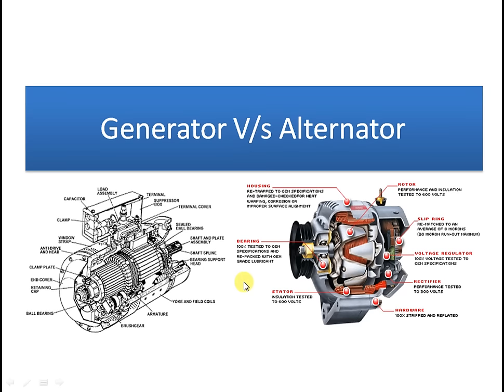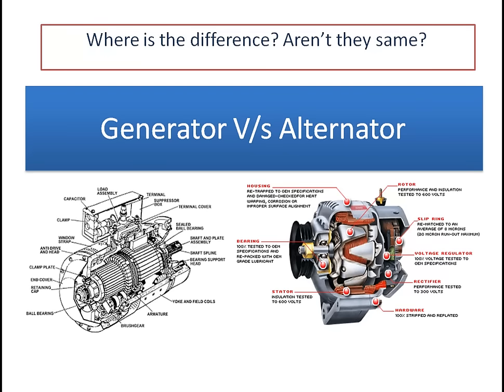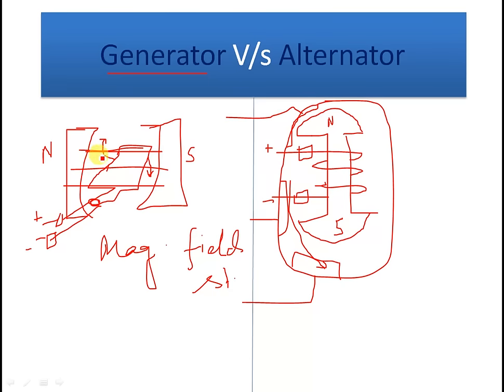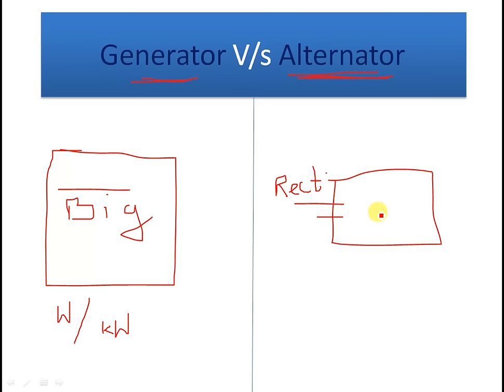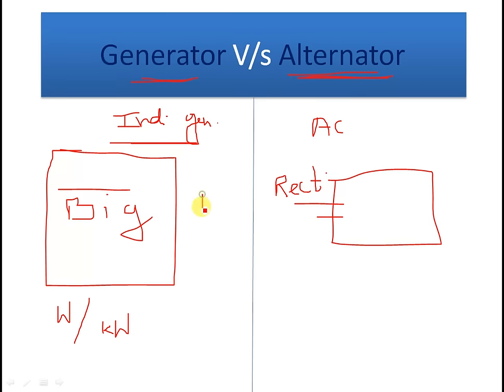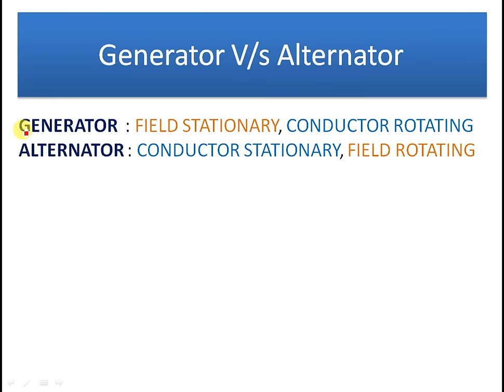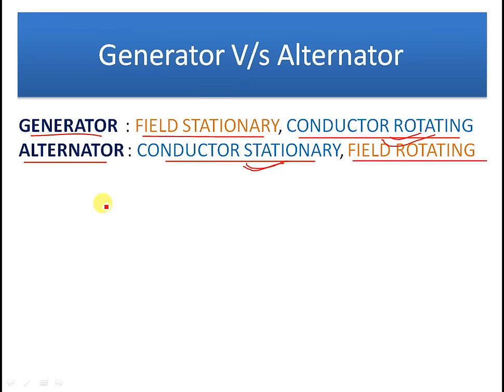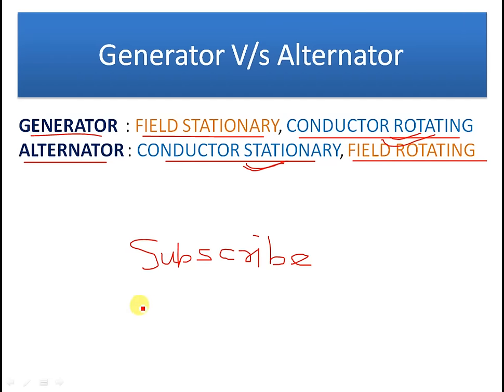Generator V/s Alternator : What's the difference?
This video describes whether there is any difference between Generator and Alternator. It also gives a small description upon the operation and quality of working of Alternator and generator.